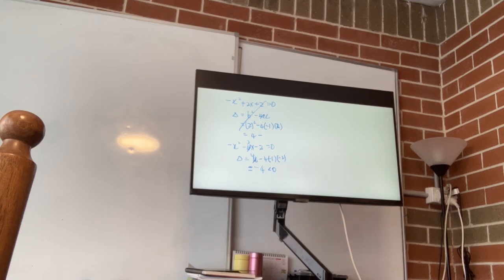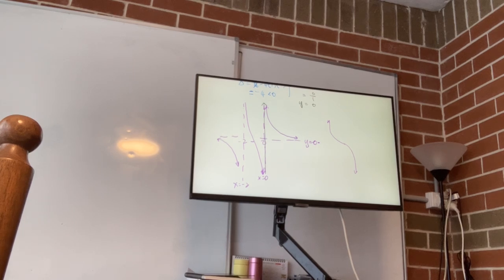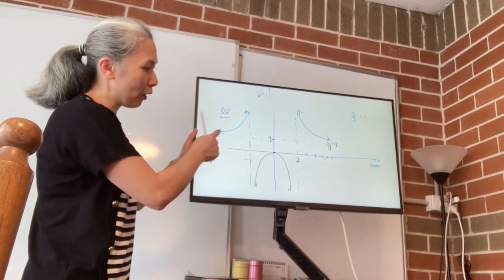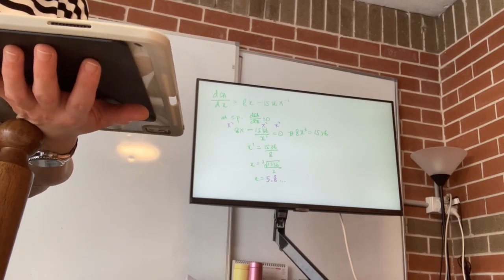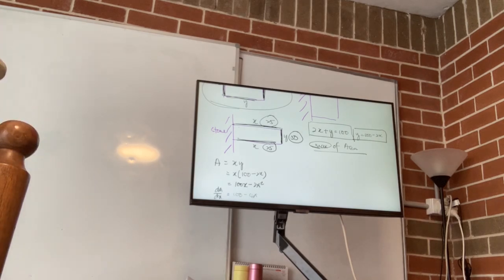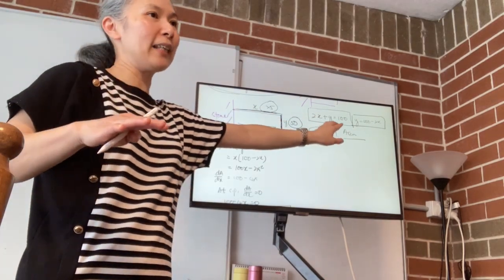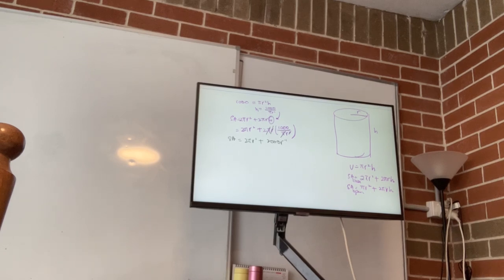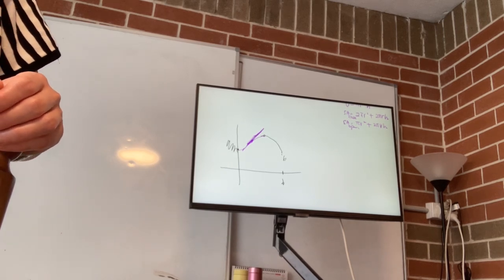Year 12 Advanced - Week 4 - Term 1